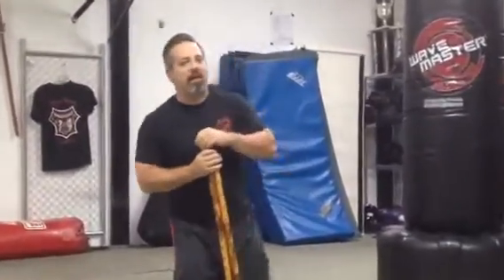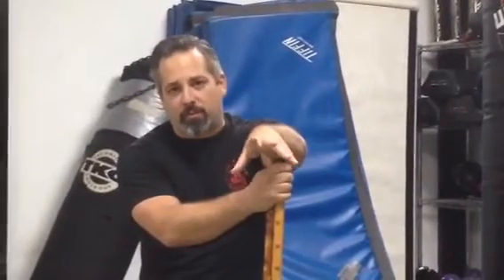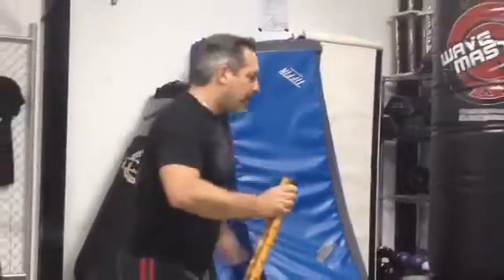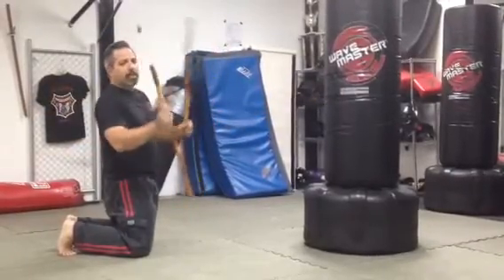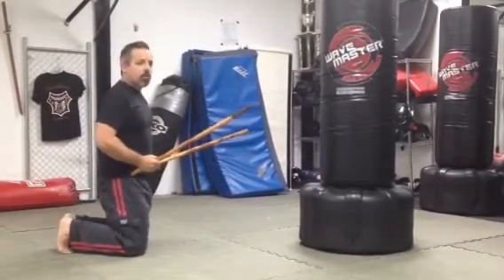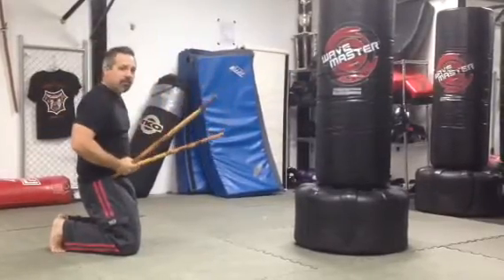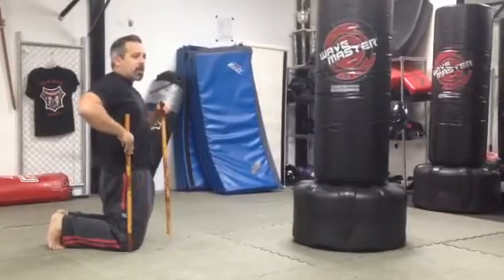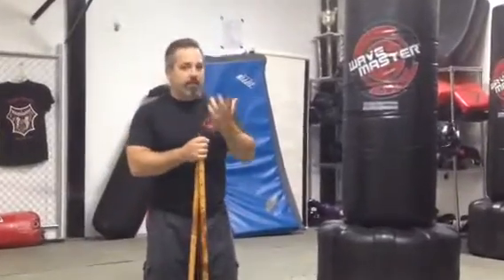Warm-up drill #1 (Shoulders & Hips)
A simple drill to loosen the shoulders and release extra tight hip flexors.  NOTE: Any double stick pattern can be used but my preference is Umbrella 6 described in greater detail in our video titled Double Stick.